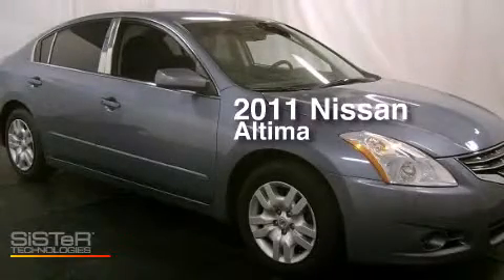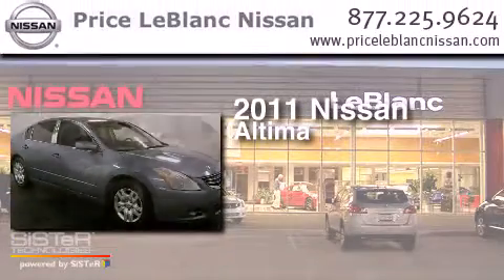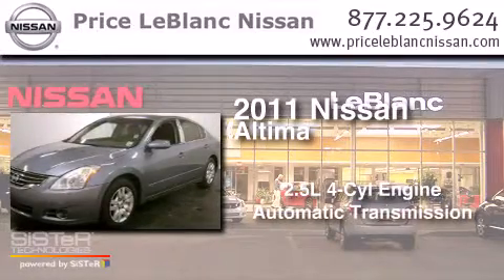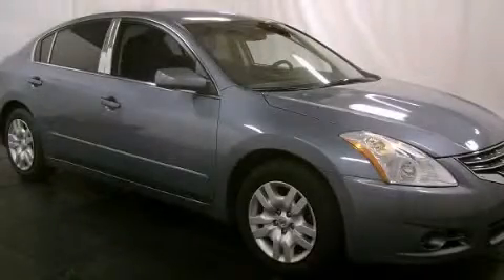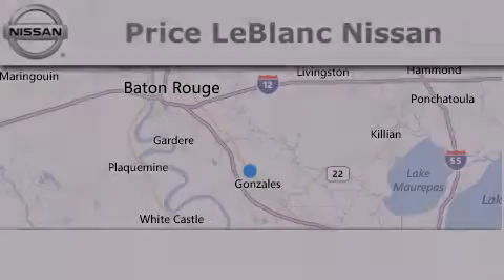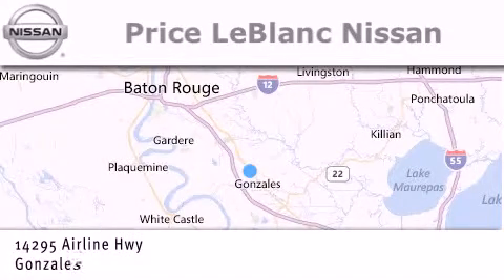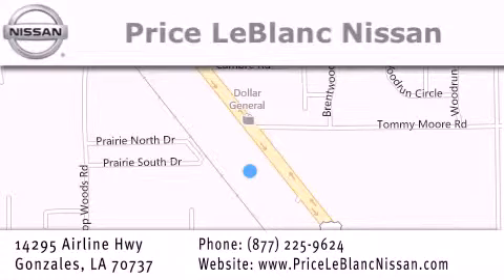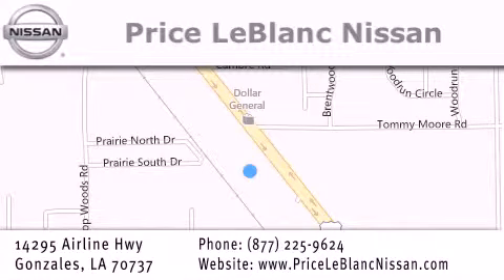2011 Nissan Altima Denham Springs LA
Have questions ? We've been honored to serve the Gonzales LA area , we promise that your experience at our dealership will exceed your expectations ! Year : 2011 Make : Nissan Model : Altima Engine : 2.5L 4 Cylinder Engine Trans . : Automatic Exterior : Ocean Gray Metallic Miles : 90,395 Interior : Charcoal Stock : NI461141 Price LeBlanc Nissan Airline Hwy Gonzales , LA 70737